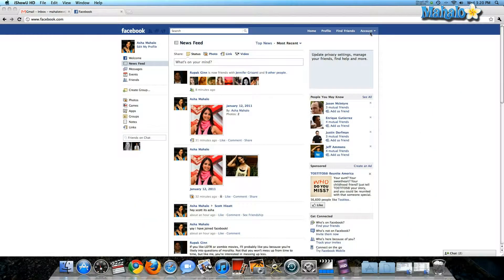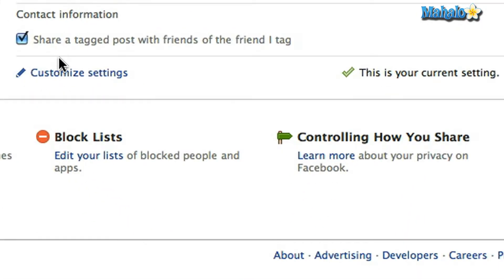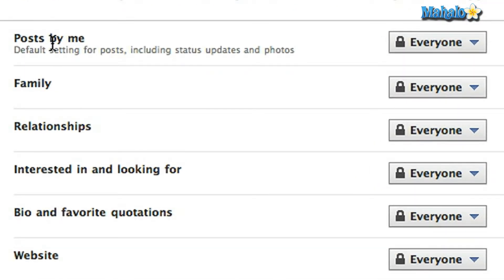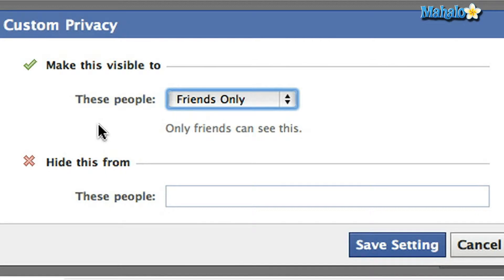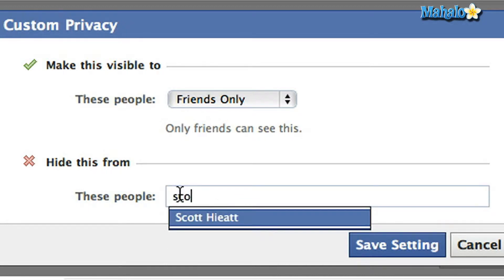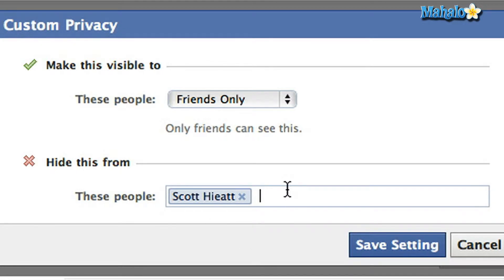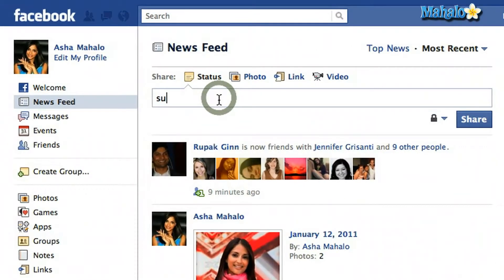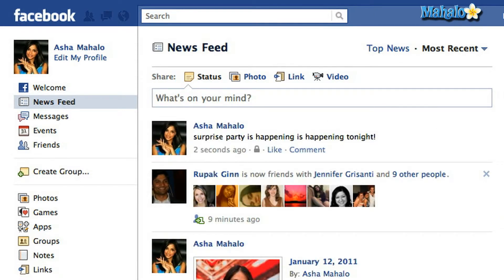How to Hide Your Status Update on Facebook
In this video you will learn how to hide your status update from certain people on Facebook.

In this video you will learn how to create a Youtube account.